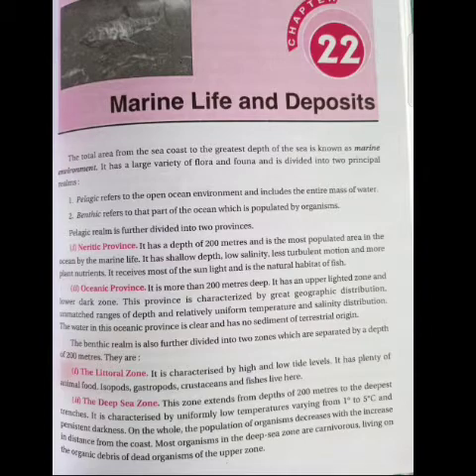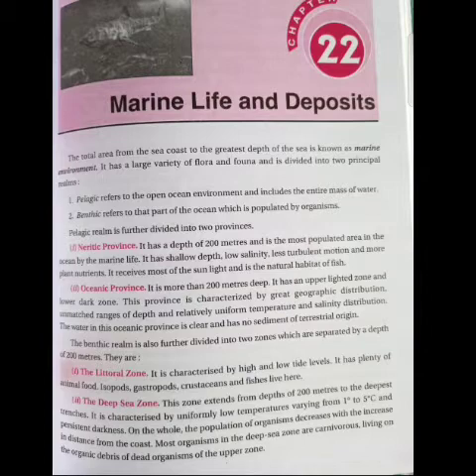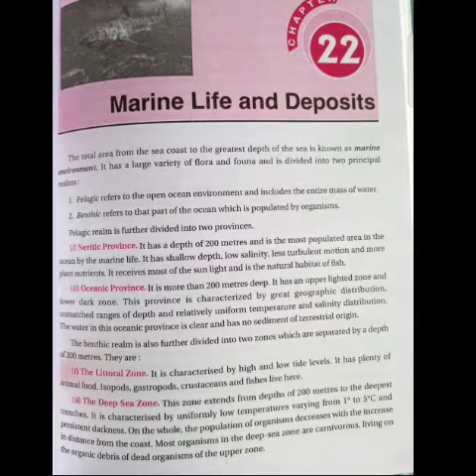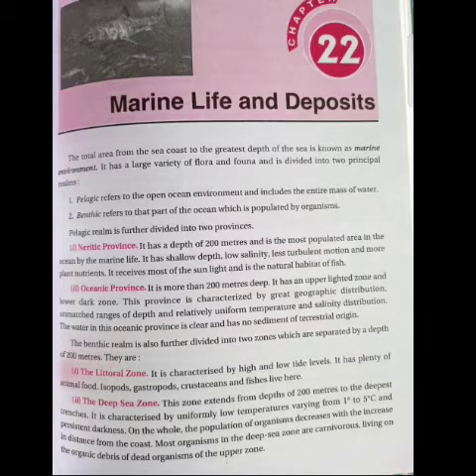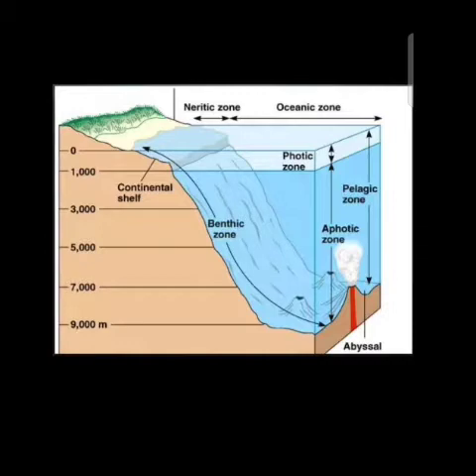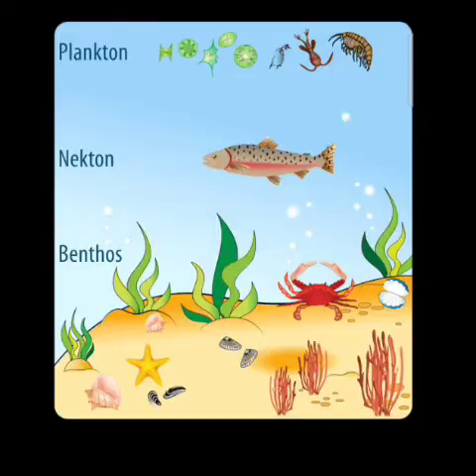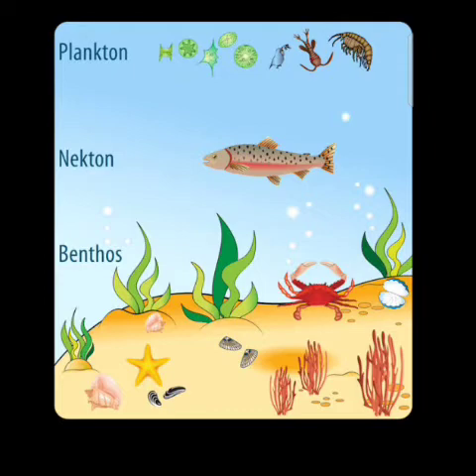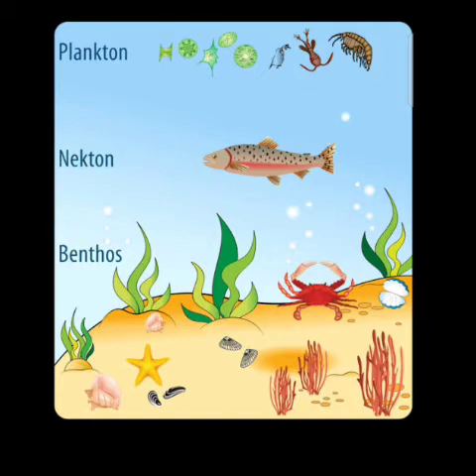Marine life and Deposits